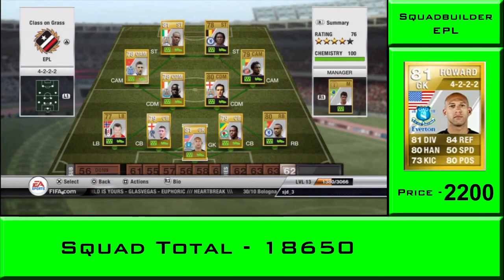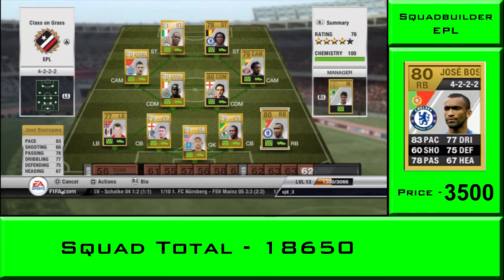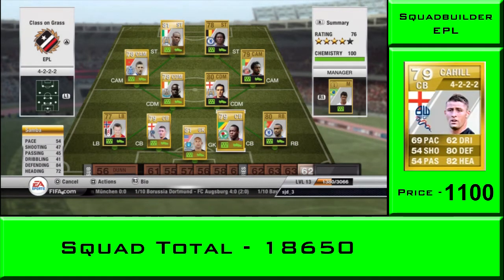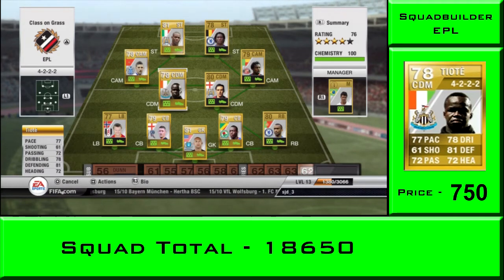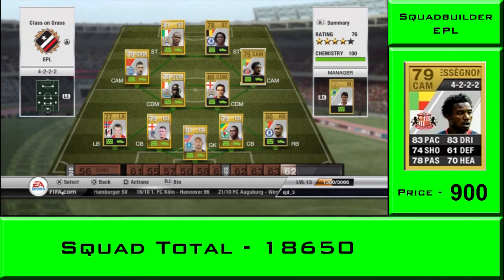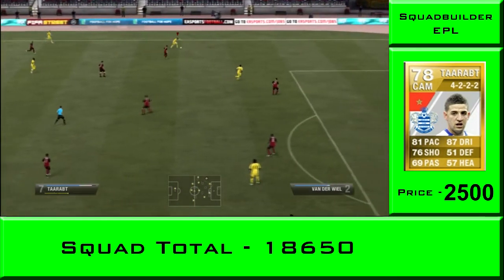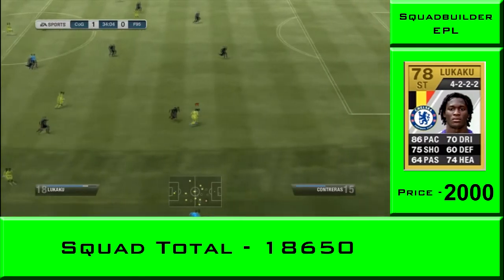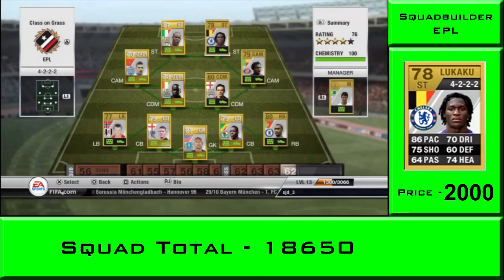Squadbuilder - Ep.2 - EPL on a Budget